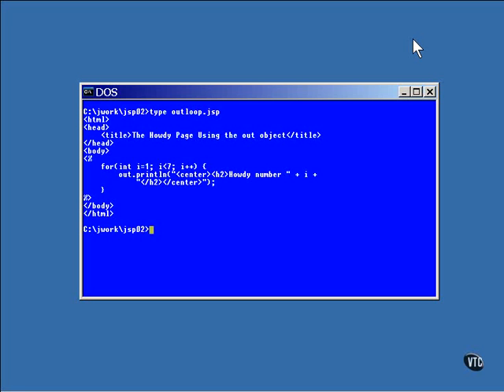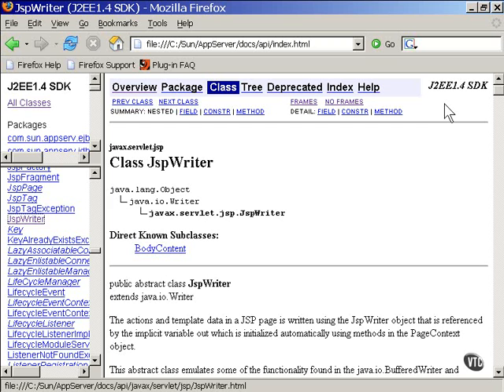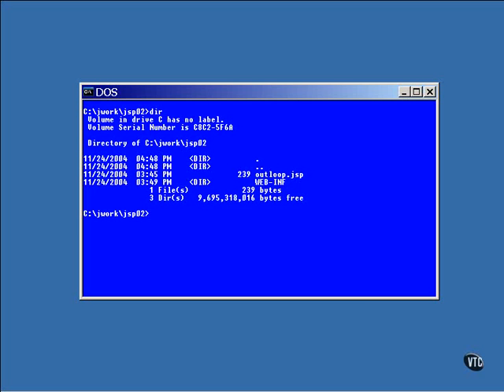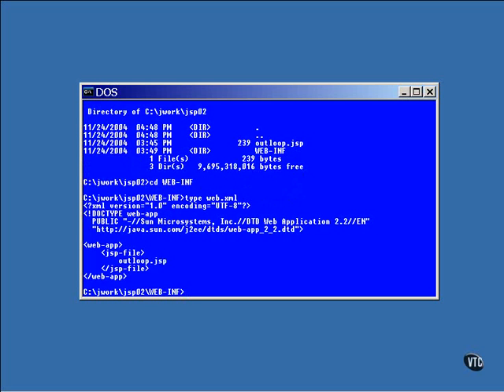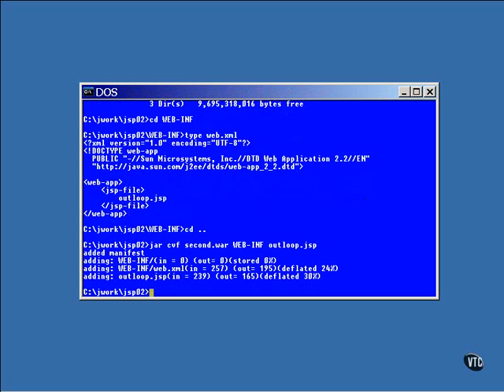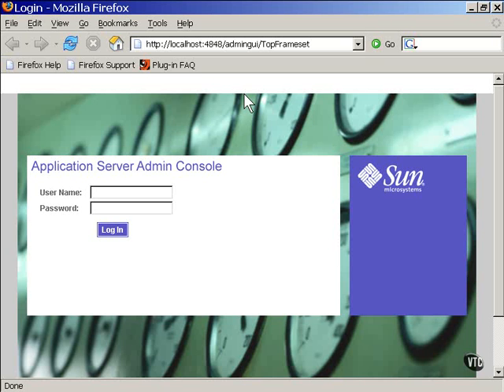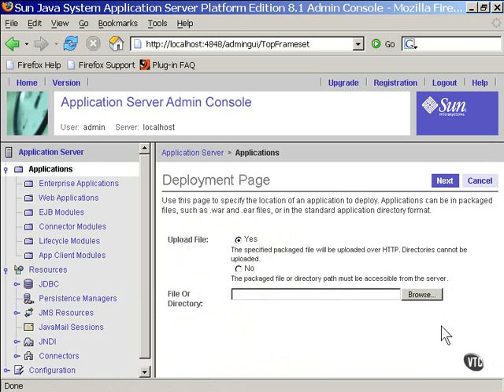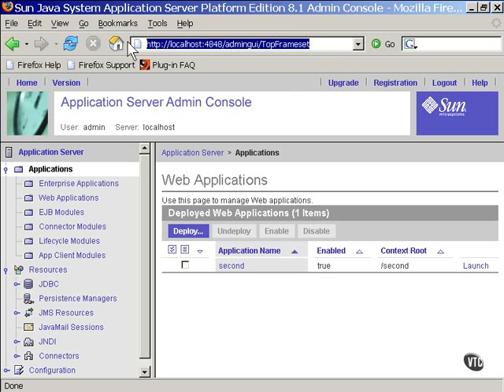Ch 02.JSP - Lesson4 Implicit Objects